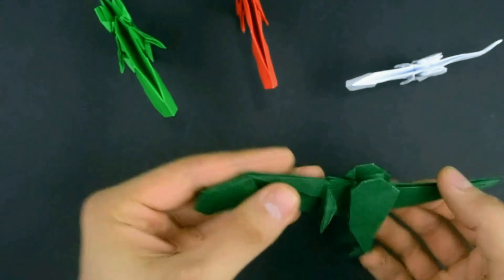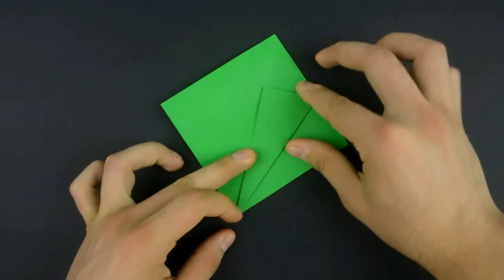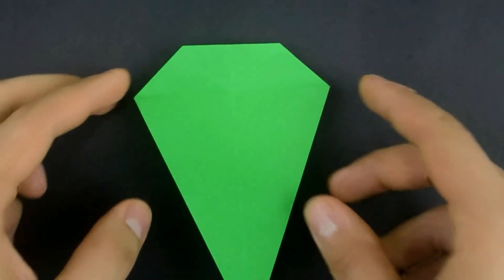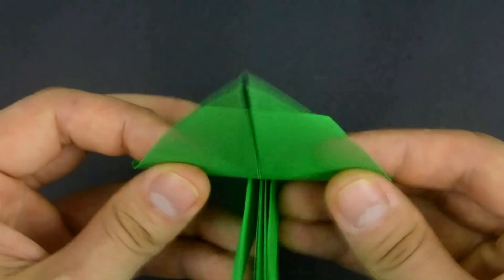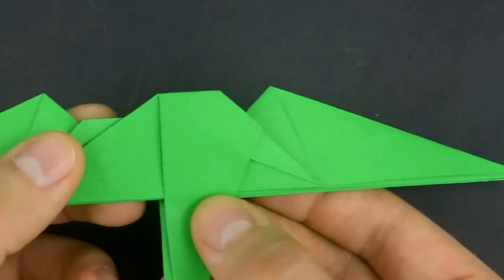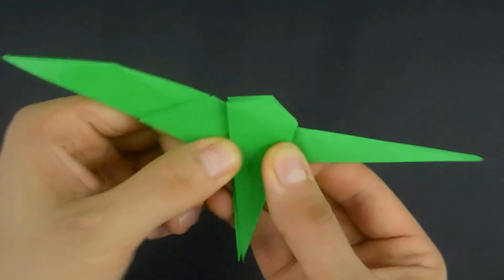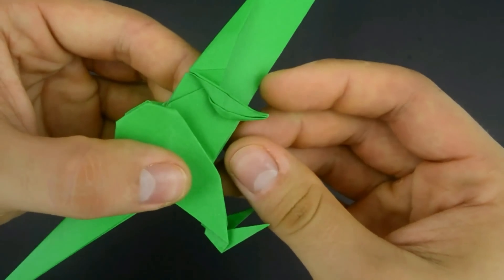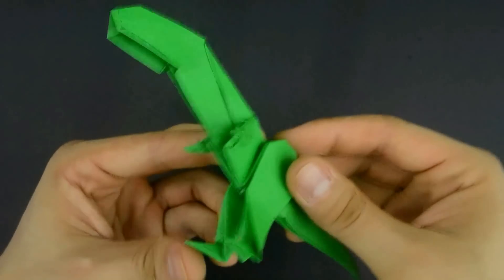Origami: T-Rex V2 - Instructions in English (BR)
Check out the new tutorials on my English Channel Check out the new tutorials on my English Channel In this video I teach how to make an origami dinosaur, a Tyrannosaurus Rex. I created this template myself, but in that version I modified a few steps to make it easier and more realistic
Songs: Nimbus and Cubic_Z. Both obtained from the free music library of youtube.